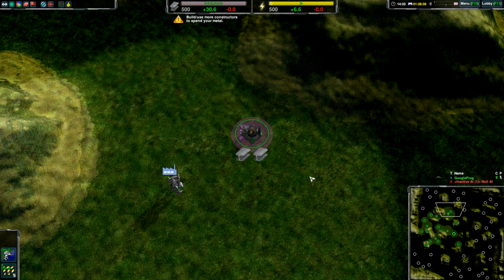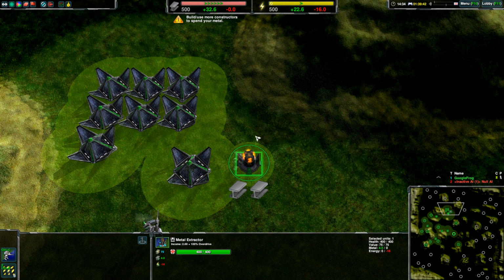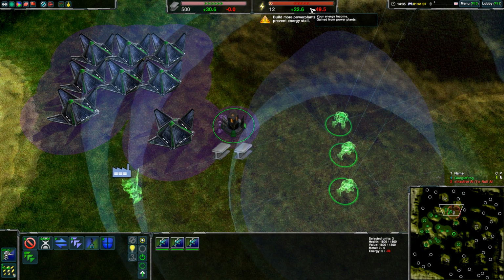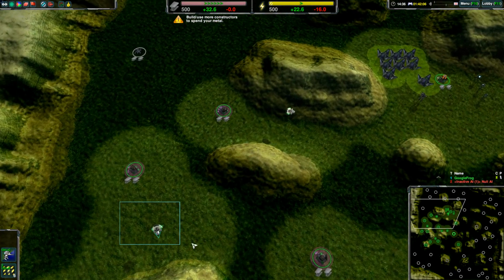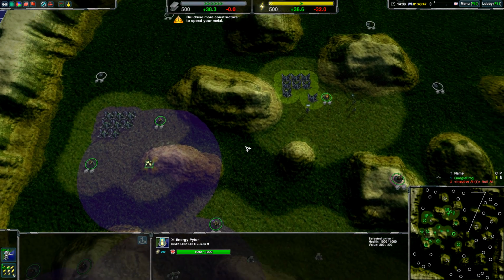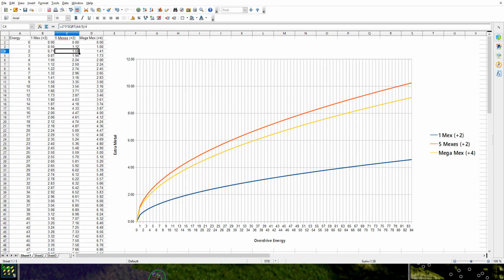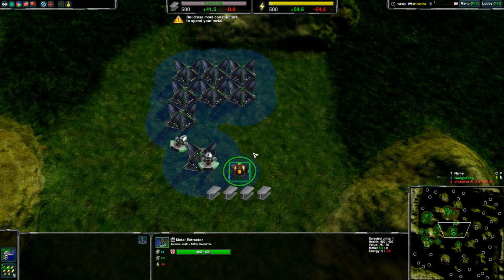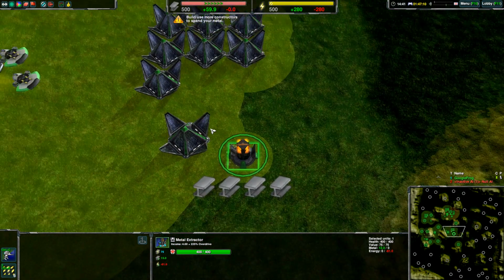Zero-K - Everything to know about Overdrive (almost)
A close look at how overdrive works and what to keep in mind when managing your energy grids.